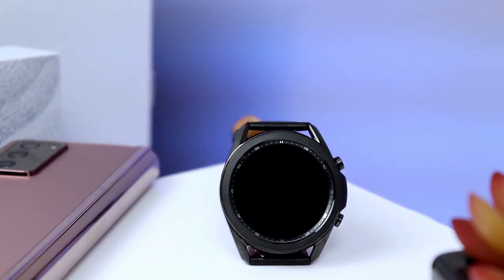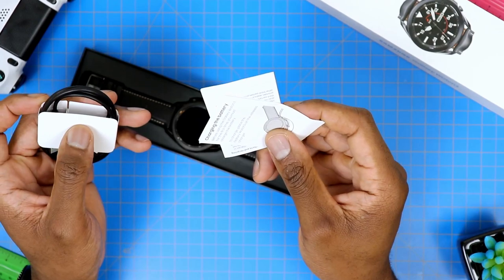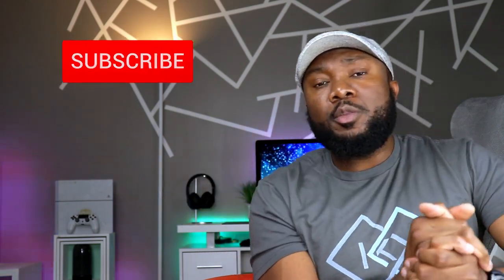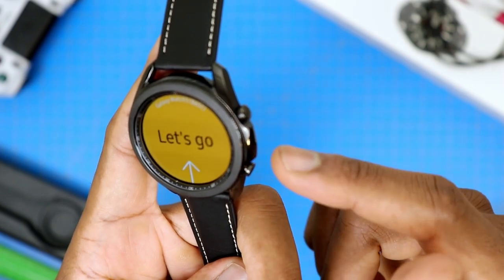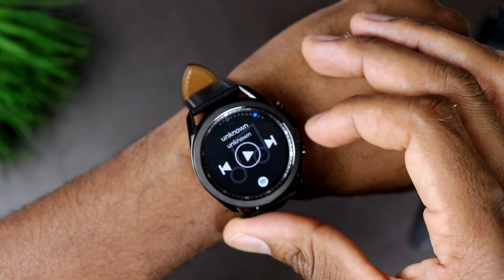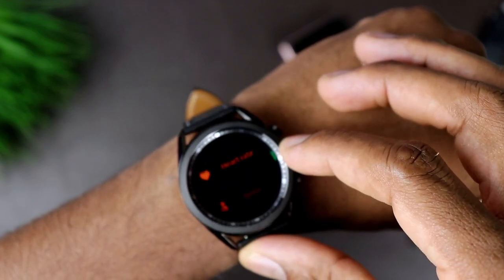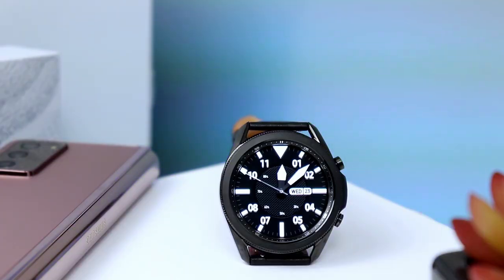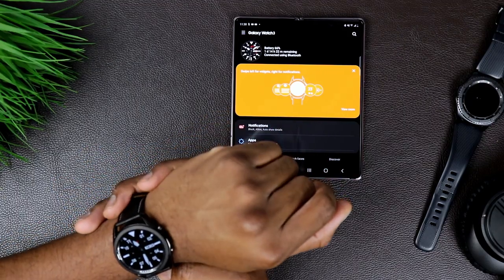Galaxy Watch 3 Unboxing And First Impressions - Upgrading From The Galaxy S3 Frontier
galaxy watch 3 unboxing and first impressions
In this video I do a quick unboxing and first impressions of the newest from Samsung, the Galaxy Watch 3.
I am upgrading from my Samsung Galaxy S3 Frontier to this Galaxy Watch 3.
I've always been a fan of the Galaxy Watch series, as it offers more traditional looking watches. This is the 45mm one, which costs a little more.

Galaxy Watch 3

                 *** HERE IS A LIST OF THE GEAR I USED IN THIS VIDEO ***
CAMERA:

MIC BOOMPOLE: